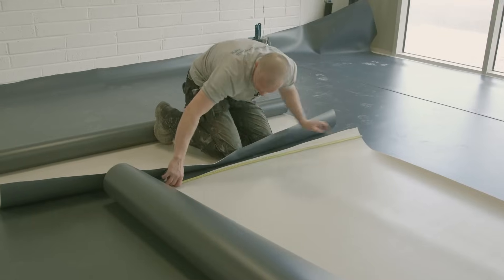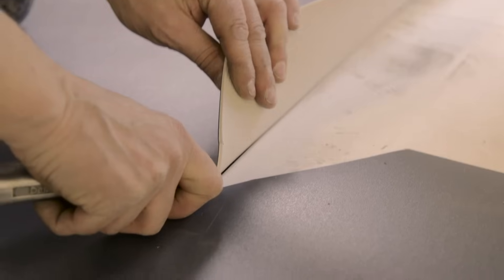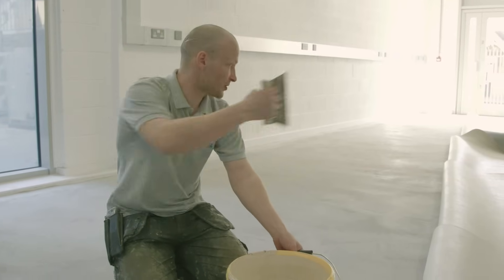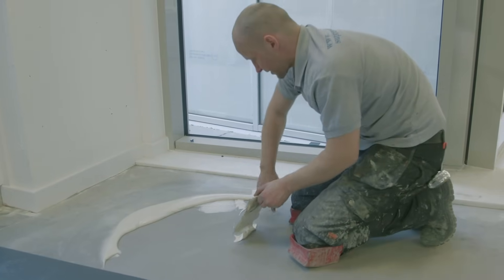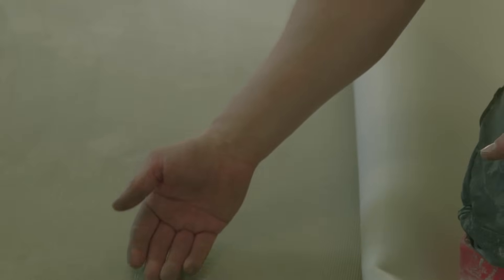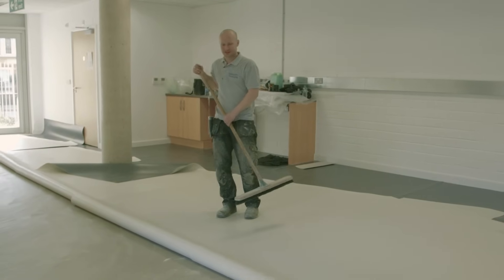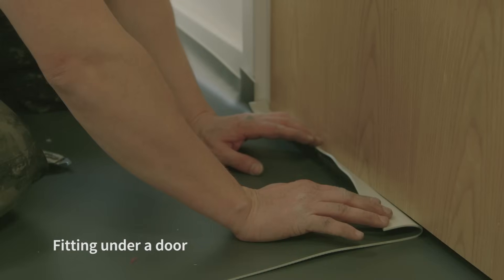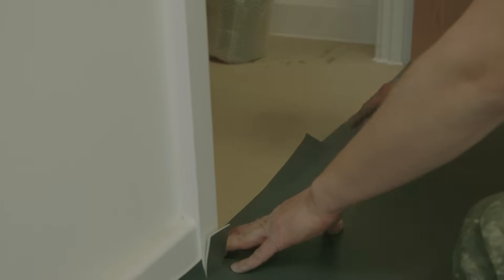How to lay vinyl flooring